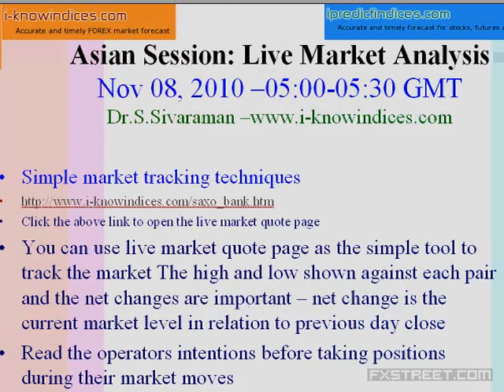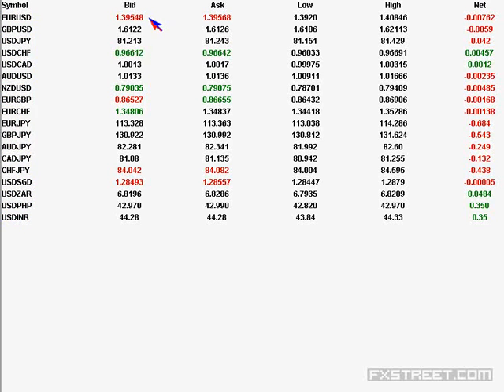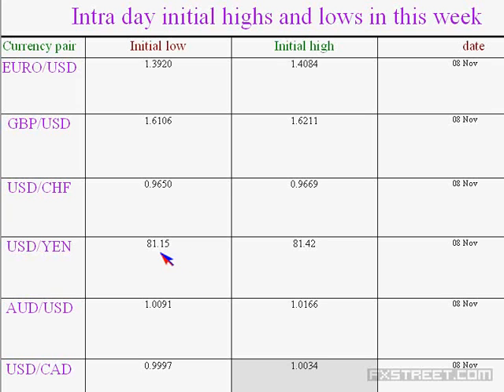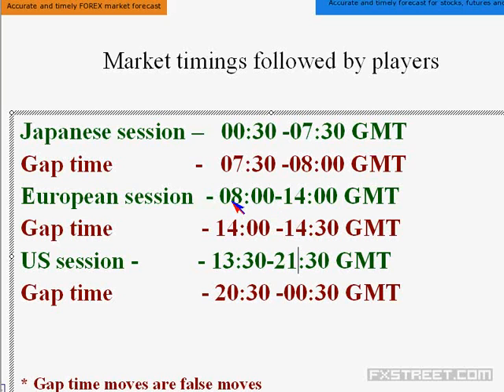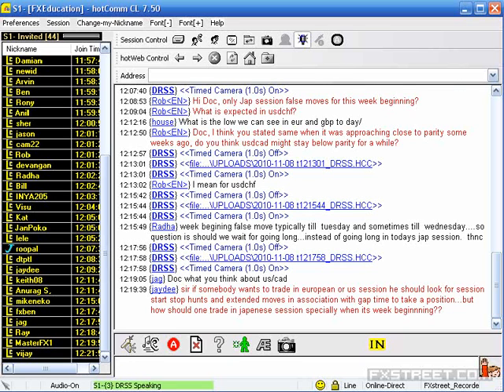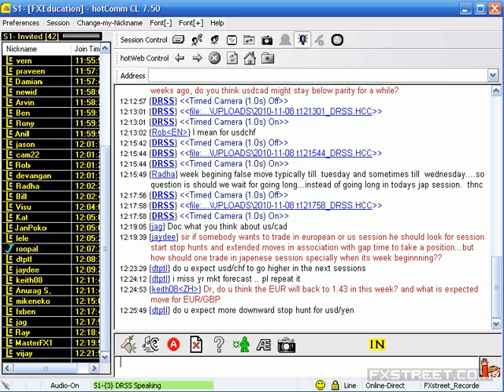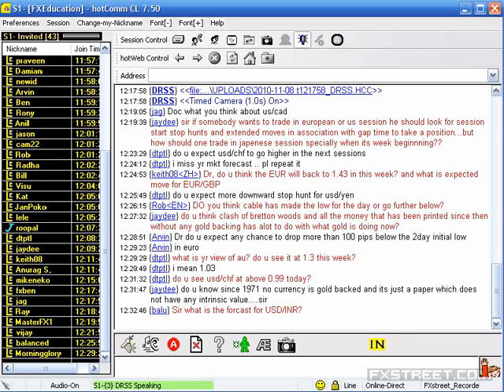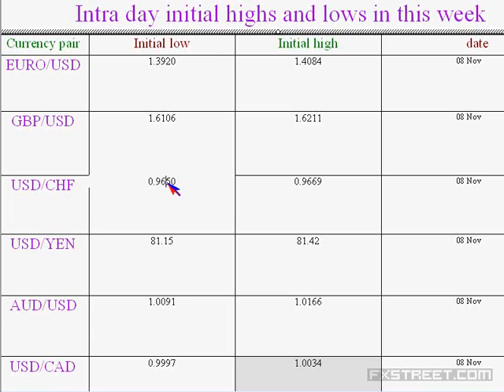Dr. S. Sivaraman: Asian Session: Live Market Analysis (Nov 08, 2010)